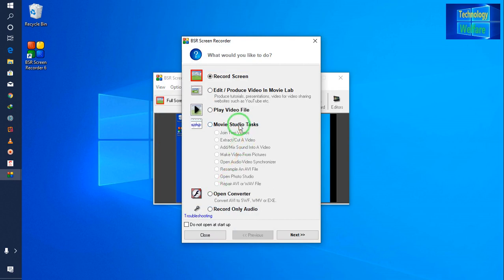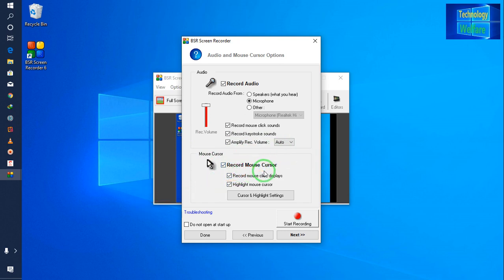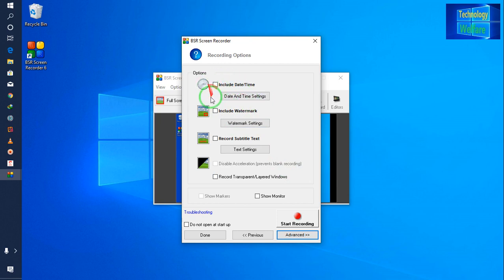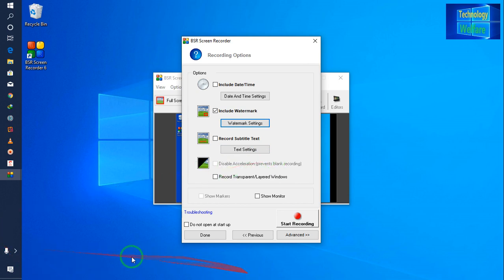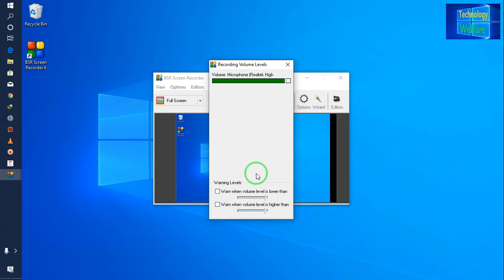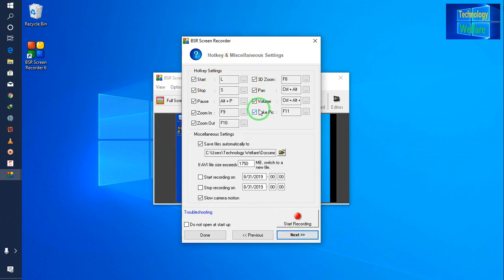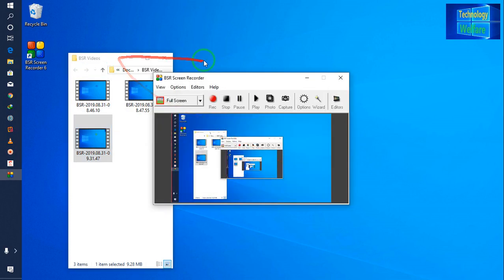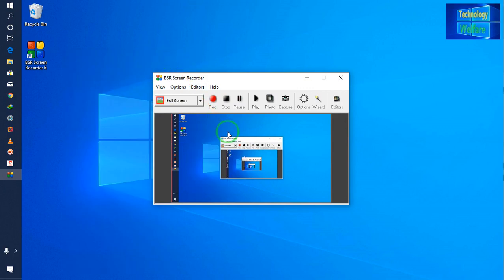BSR Screen Recorder - How to record Computer and Laptop Screen [Entire Feature Tutorial]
BSR Screen Recorder - How to record Computer and Laptop Screen [Entire features tutorial]
BSR Screen Recorder captures video, sound and pictures of anything you see on your screen. Any part of the screen, any window on the screen or the entire desktop can be recorded. You can record your web cam sessions, favorite games, any software on your desktop, video displays on your screen, record audio of what you hear from your speakers, use BSR for your business solutions, prepare video presentations, tutorials.

Includes Movie and Photo Studios! BSR can save videos to AVI (including DivX and XviD), Flash (SWF), Windows Media (WMV) and Executable (EXE). Features 2D and 3D zooming during recording. Click here to view our advantages over our competitors.

Click here for further info about BSR Screen Recorder)

BSR Movie Lab (Avi Editor)
iconWith the Screen Recorder's Movie Lab, you can edit your screen capture videos frame by frame. Add text boxes, callouts, images, pictures, videos, mirrors, slow downs, speed ups, transitions, effects and highlights to your video. Prepare tutorials, software demonstrations and video presentations.